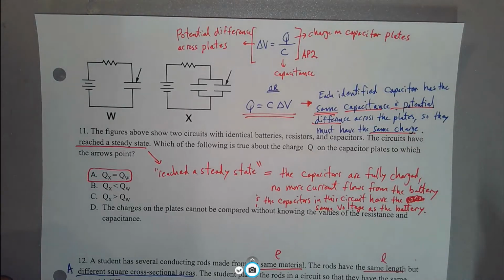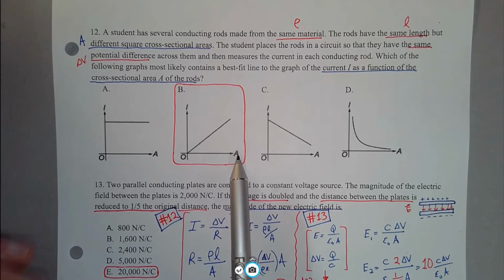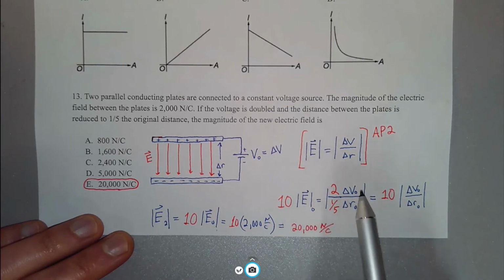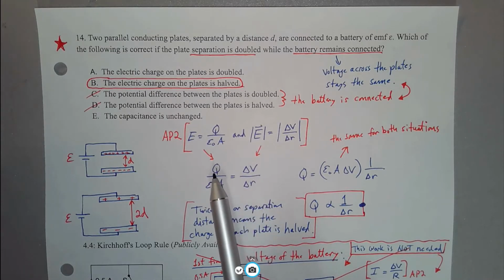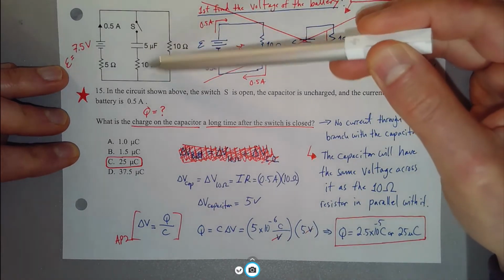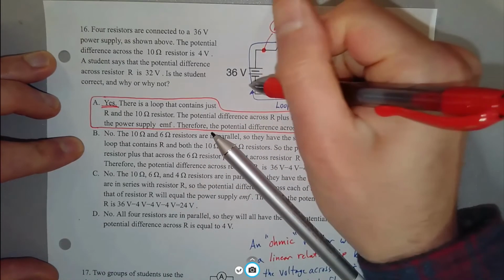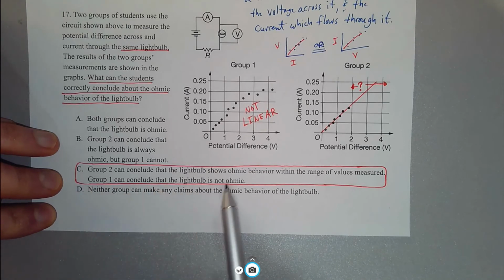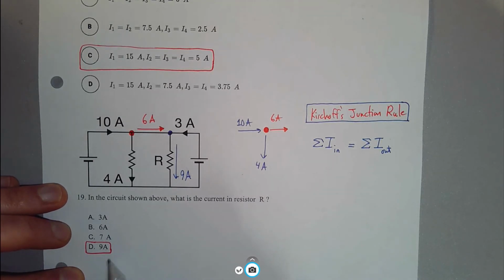AP Physics 2 Review Multiple Choice (Unit 04) Electric Circuits (Part 2)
This video is part 2 of a discussion of 19 different publicly released AP Physics 2 multiple choice questions. The questions are all from Unit 04: Electric Circuits.  The questions include resistivity and resistance, circuits with resistors and capacitors, Kirchhoff's Loop Rule, Kirchhoff's Junction Rule and the conservation of electric charge.

Questions 11 - 19 from the AP2 04 Review Questions (Electric Circuits) Multiple Choice